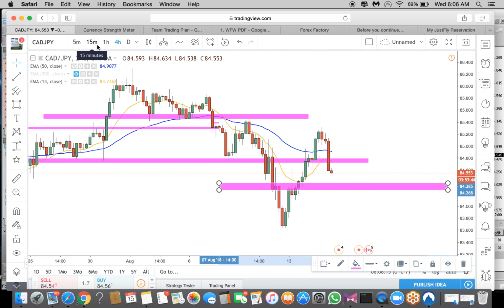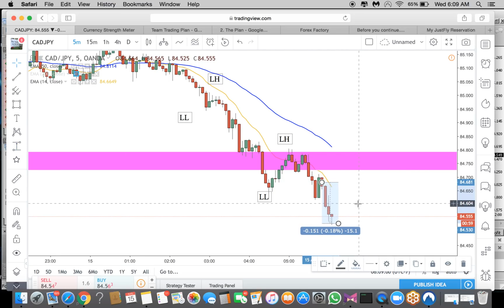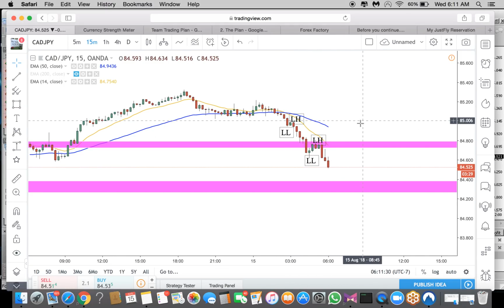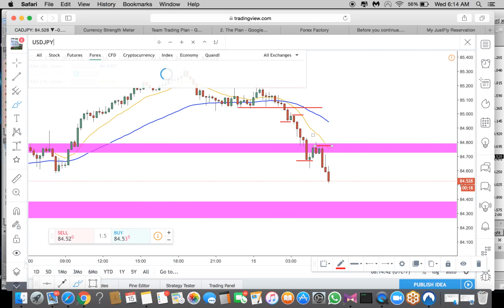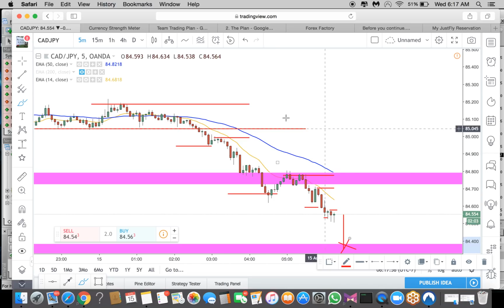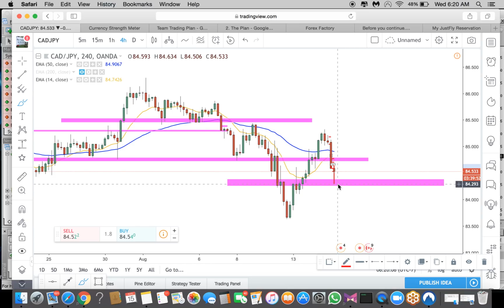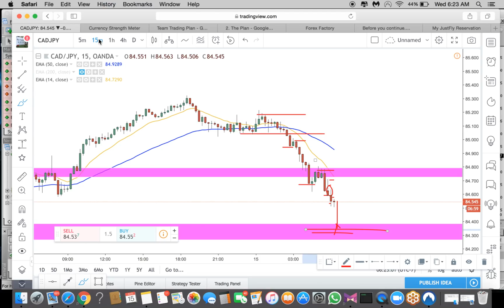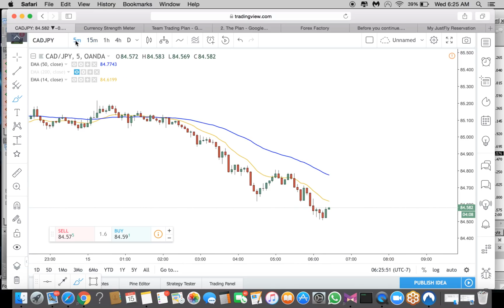WOW WHAT A SETUP! *FOREX SCALPING MOMENTUM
Thanks so much for stoping by my channel.
Here I simply go over our setup and why I took this momentum trade.
ONLY problem we had today, is we didn't hold SL in profits to the next zone! TP was smashed so soon.